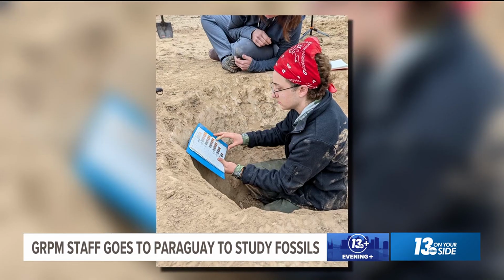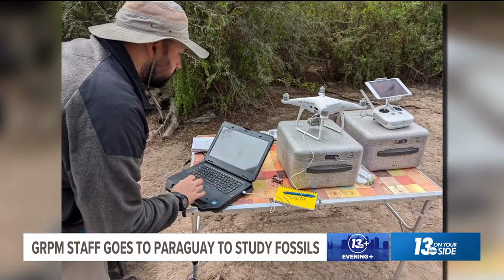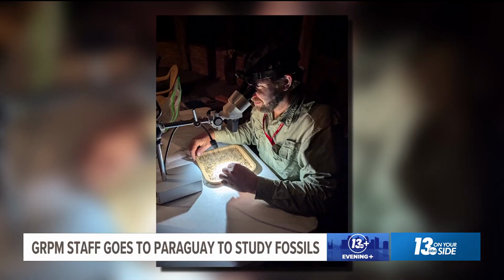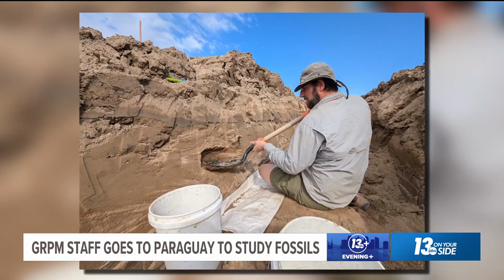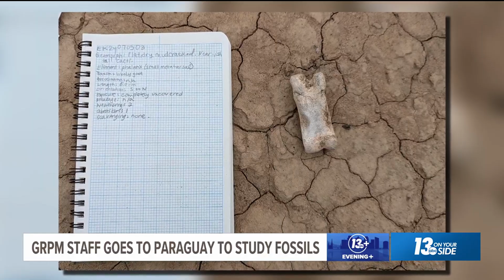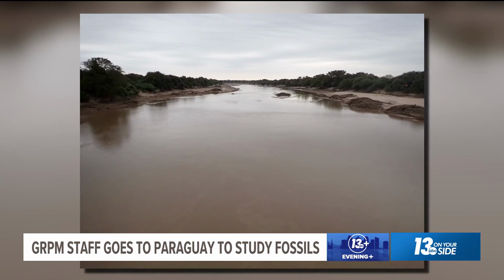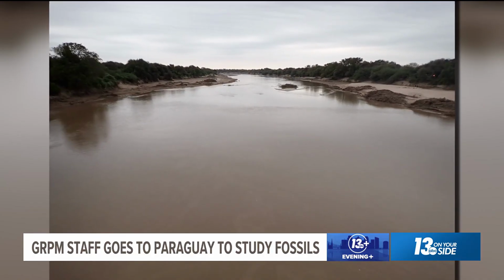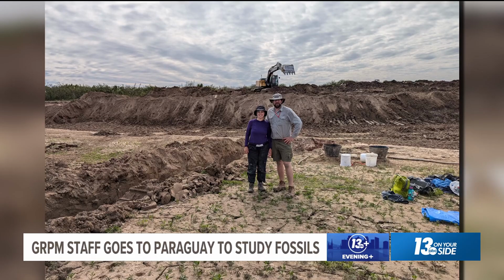Grand Rapids Public Museum staff heads to Paraguay to study fossils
Staff from the Grand Rapids Public Museum is heading to Paraguay for fossil research.